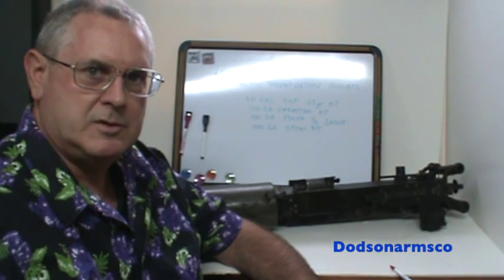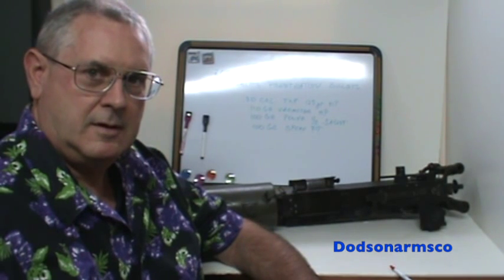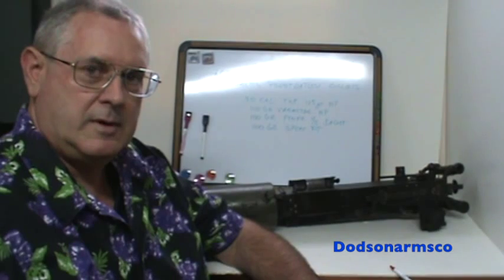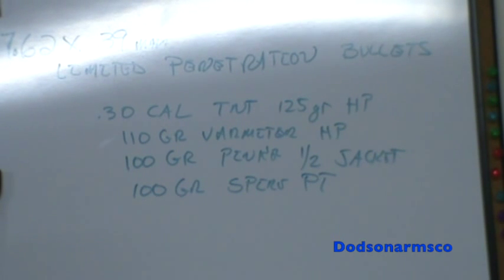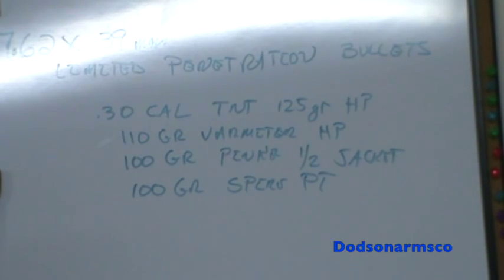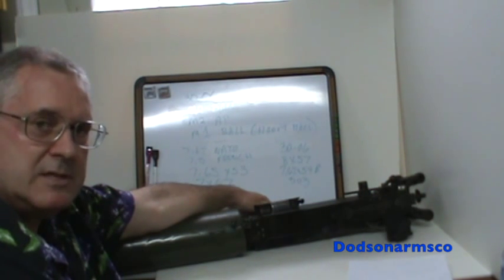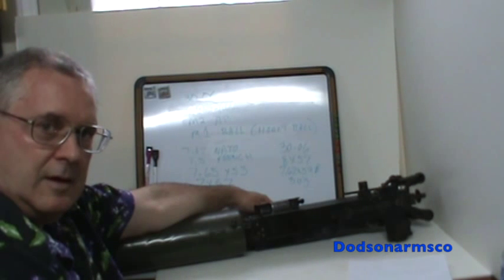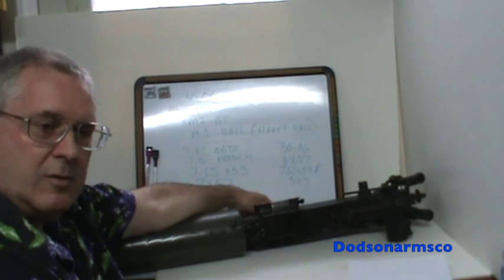Long range military rounds for rifles and machineguns VR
This video presents differing opinions and information to the caliber debate presented in Tactical Response's videos on caliber selection, 5.56 vs 7.62 Nato, and discussion of 3006 vs 7.62 Nato. The selection of bullets for the manufacture of limited penetration ammo for the 7.62x39 are discussed. The non-debate of 5.56 vs 7.62 Nato, since engagement distance determines the selection of the proper cartridge. The differences between 7.62 Nato and 3006 are discussed as it relates to heavy ball ammo employment in machineguns for extreme range area fire missions in asymmetrical warfare from tripod mounted heavy MG and GPMG by armies without organic fire or air support.